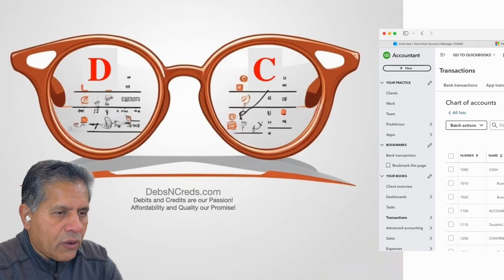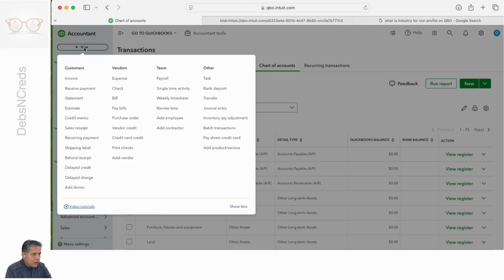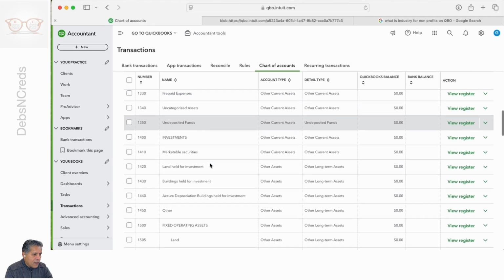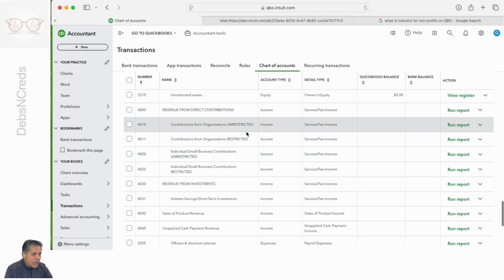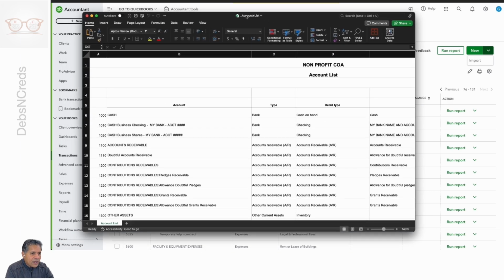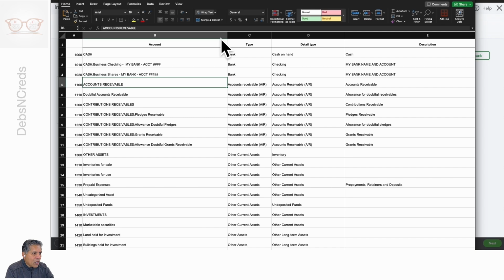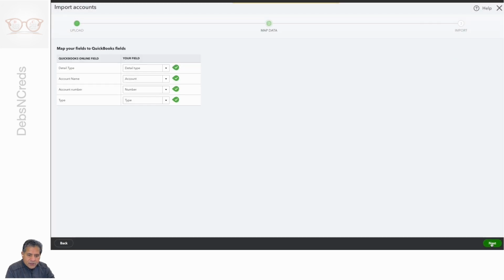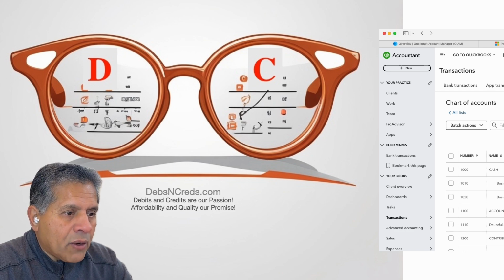Chart of Accounts in QBO: Setup, Numbers & CSV Import Guide + Sample COA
Learn everything you need to know about the Chart of Accounts in QuickBooks Online! In this step-by-step tutorial, we cover:

* Two easy ways to access the Chart of Accounts.
* How to enable and display account numbers.
* A walkthrough of the Chart of Accounts.
* Importing a Chart of Accounts using a CSV file.
* Common CSV import errors and how to fix them.
* Configuring your CSV file correctly for a seamless upload.

Whether you're new to QuickBooks or looking to streamline your accounting process, this video will provide practical tips to save you time and effort.

Link to crisp 70 page book
🔹The Essential Nonprofit Accounting Guide:: Grants, Categorization, and Best Practices (Nonprofits Business, Bookkeeping and Accounting)

Link to 112 page book to set up QBO optimally for nonprofits
🔹QBO for Nonprofits: Beyond the Workaround - A Step-by-Step Framework for a Scalable and Audit Ready System.